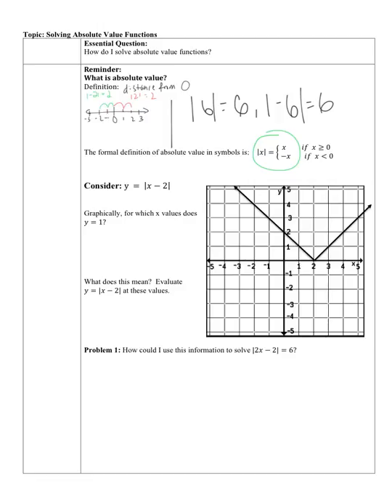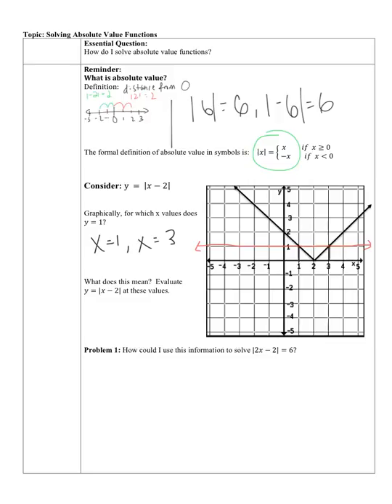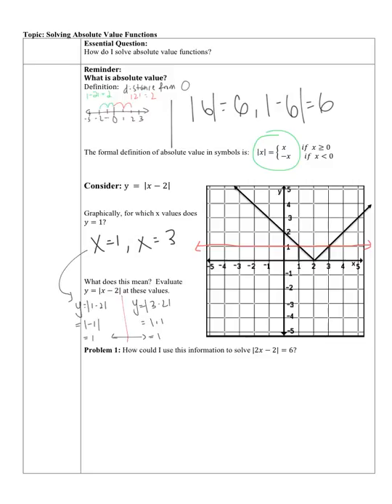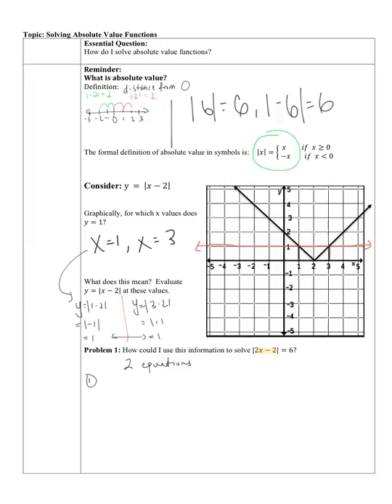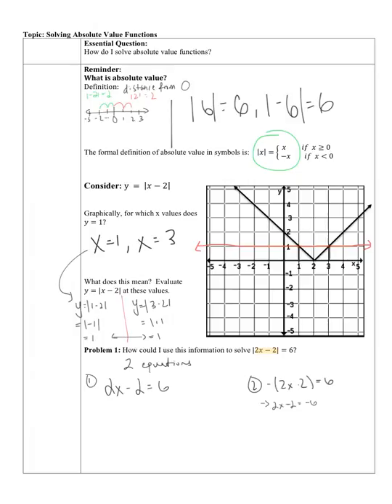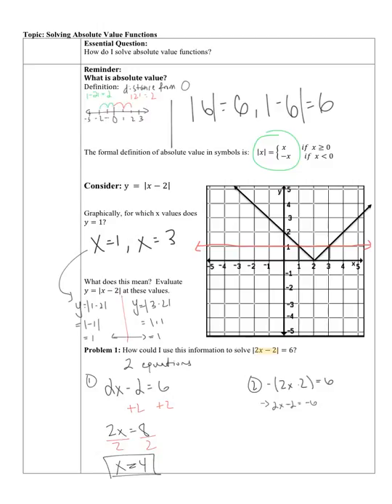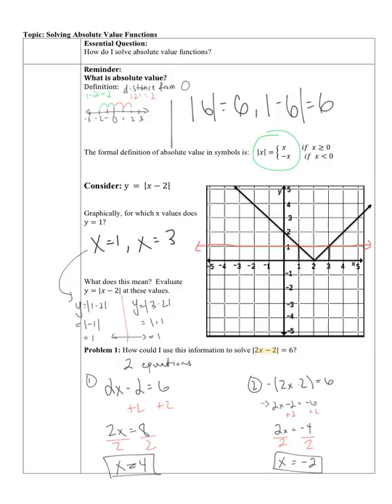Solving abs value vid 1